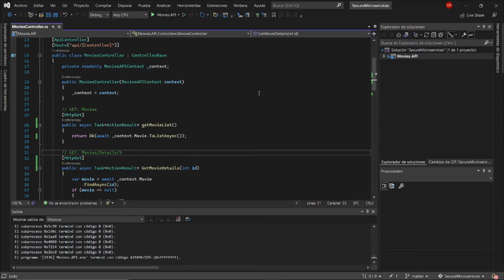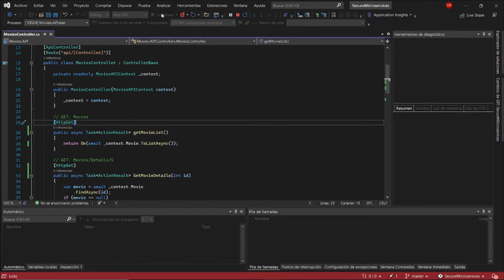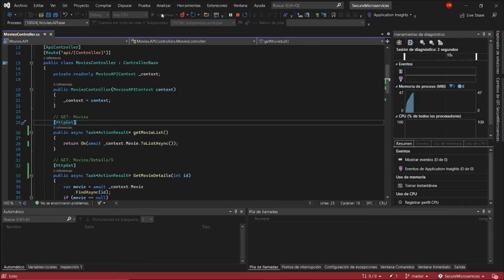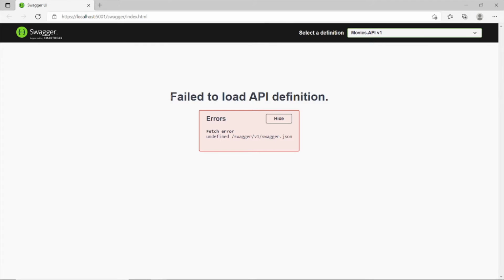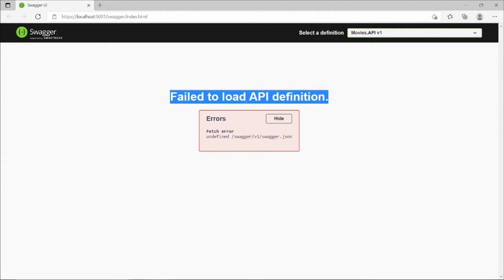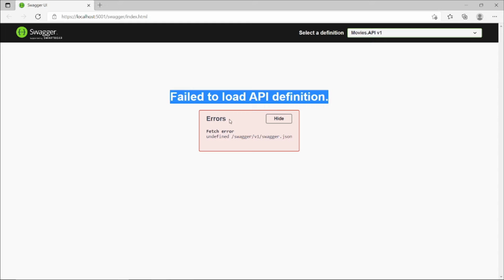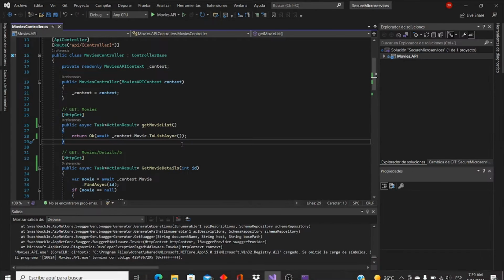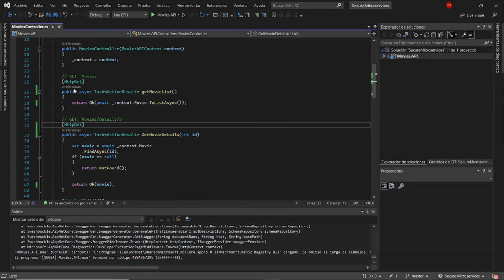C# Failed Load API Definition (undefined /swagger/v1/swagger.json) Solved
Check this video to watch the possible cause of this error and how to solve it.